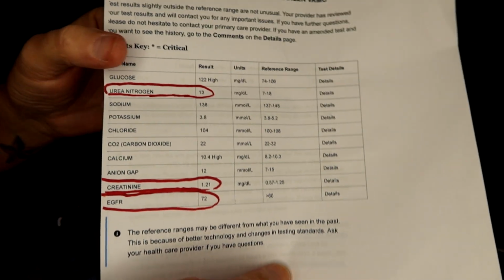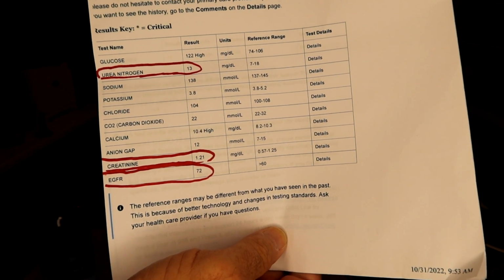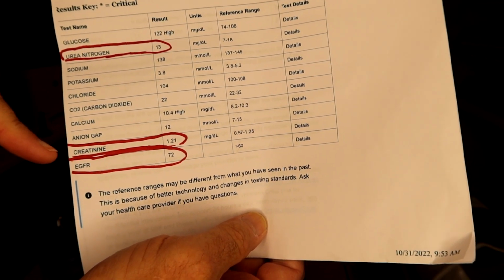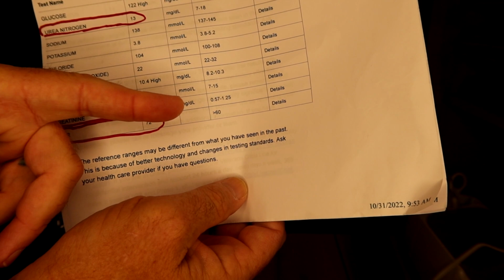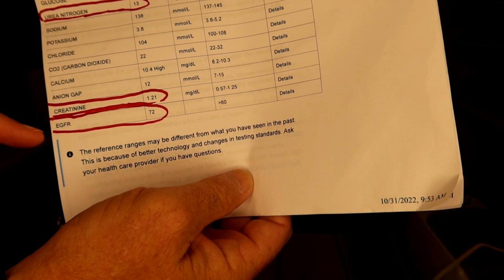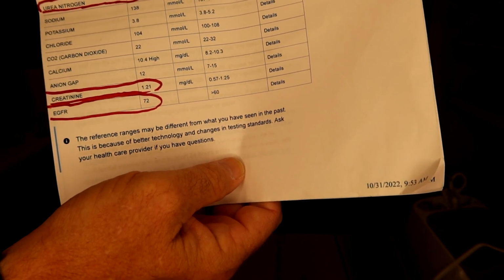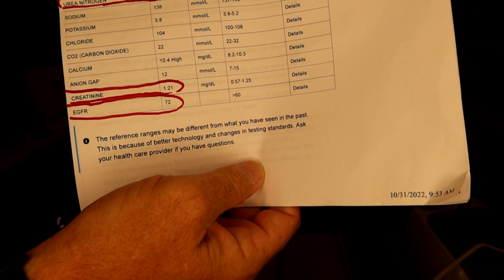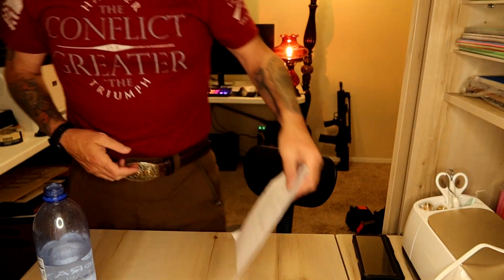How I Beat Stage 4 Kidney Disease (Maintaining Target Weight)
This video is the last of my series detailing how I beat stage 4 kidney disease, diabetes, and high blood pressure.  In this video I give the recipe for my calorie shakes which allow me to maintain 160 lbs.